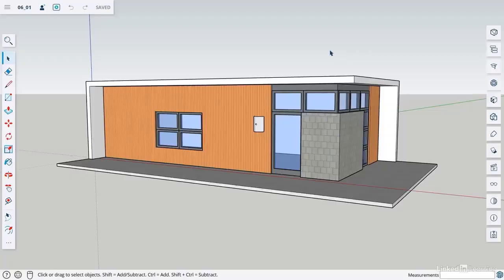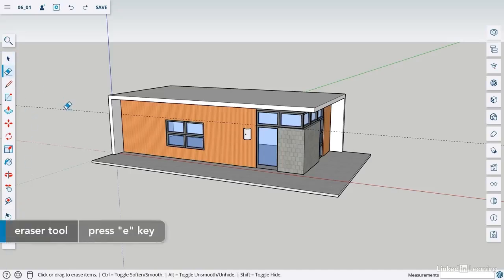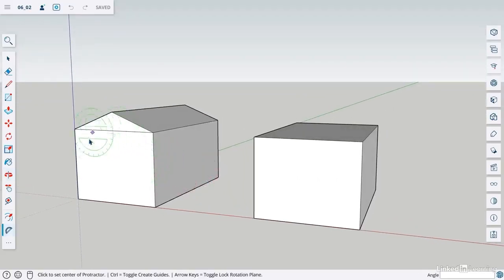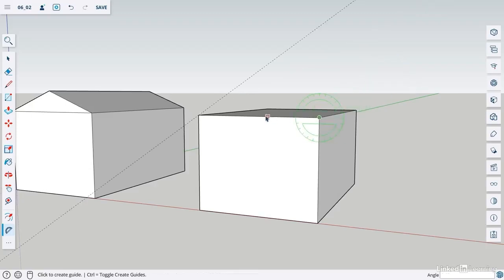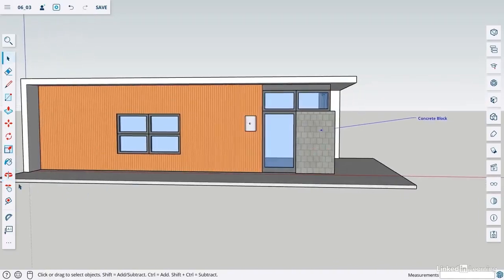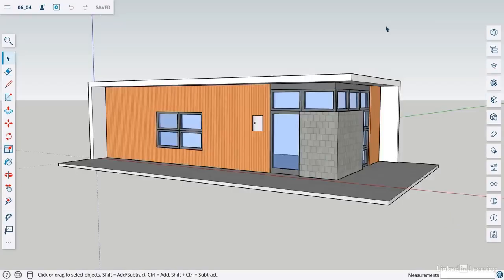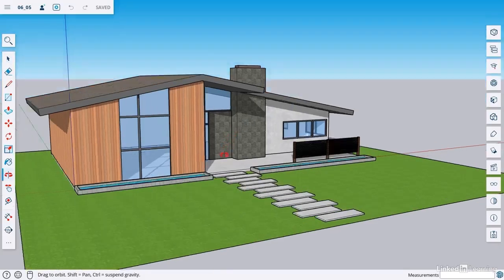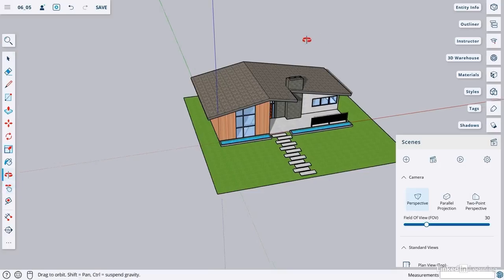Master of Sketchup: Tape Measurement, Protects, Lesson and Section Plan Equipment for Plan Equipment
In this tutorial training, I let you know the essential equipment that each designer and 3D models should know! 📐✏ Learn to use measuring measurement tools, degree disc tools, text tools and section plan tools with step-by-step guidance. Whether you are a beginner or want to speed your skills, this video will help you navigate these powerful features.

🔹 What do you want to learn:
✅ How to measure and scale with measuring equipment
✅ How to make an accurate angle using a protective tool
✅ How to add anotation and label with text tools
✅ How

SketchUp